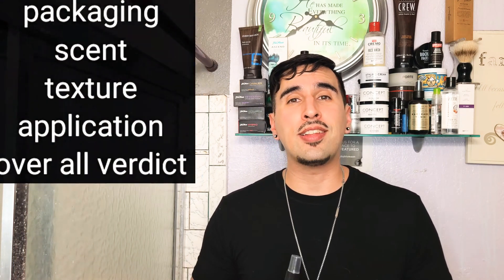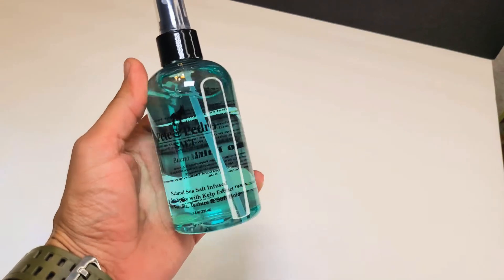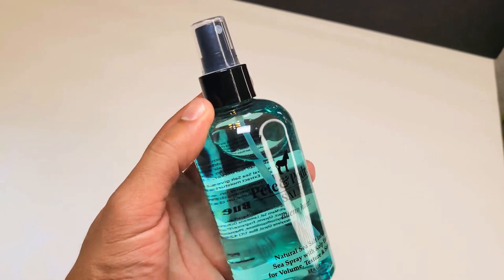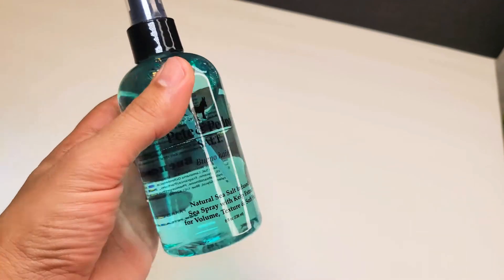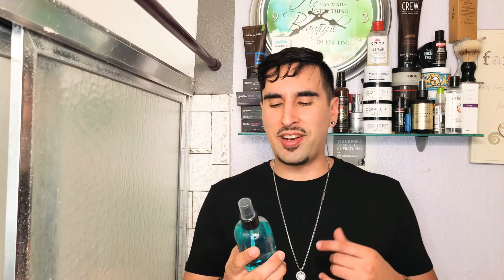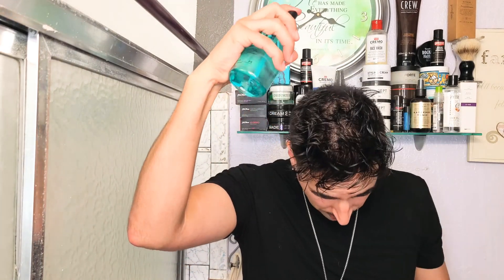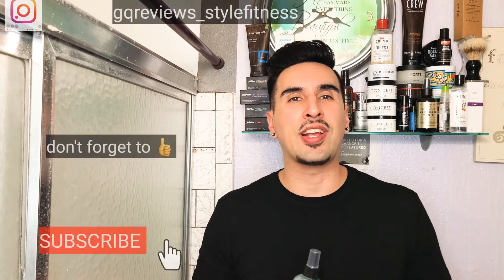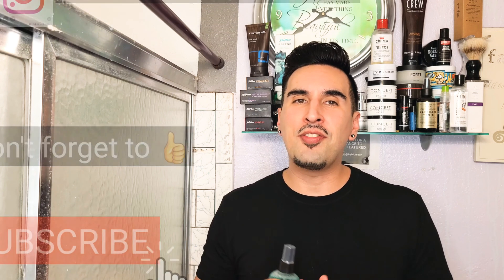Pete & Pedro Sea Salt Spray Review/ High Volume Quiff Hairstyle